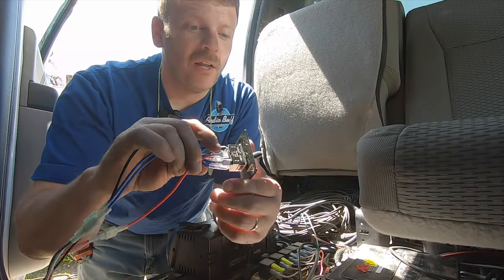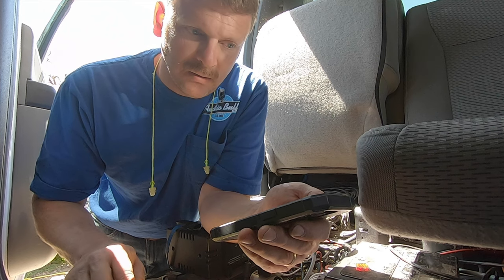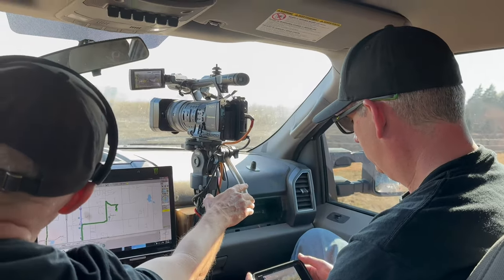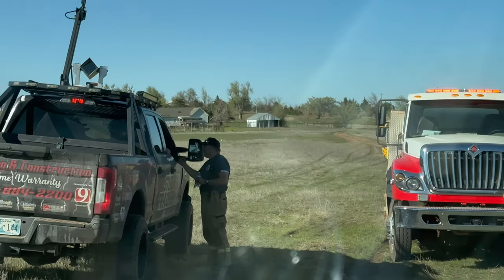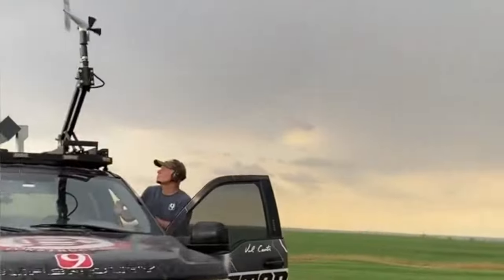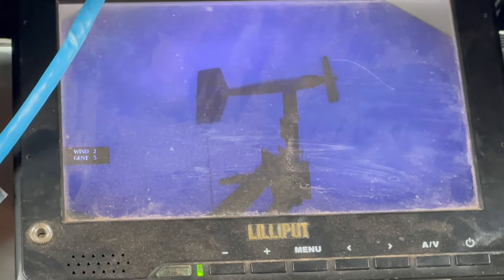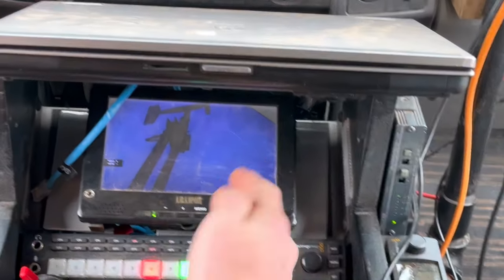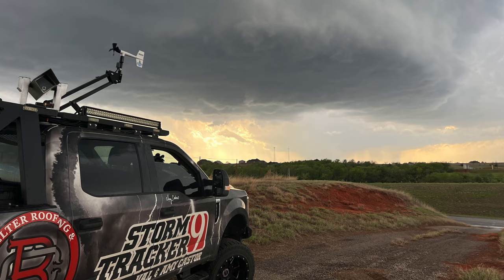Val and Amy Castor 2023 Upgrades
This is our 5th chase season to work with Val and Amy Castor.  Typically we focus on audio and video.  But this years project took us two years to build, and it’s way outside of our box.